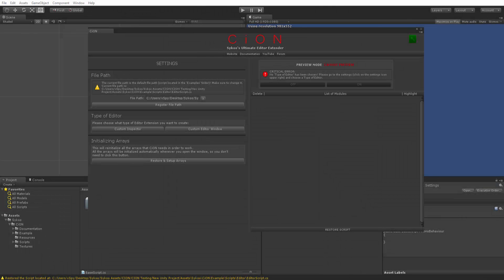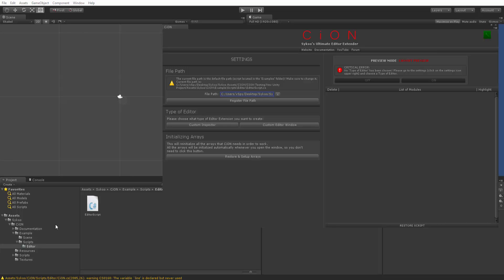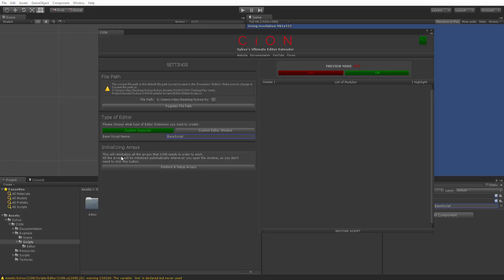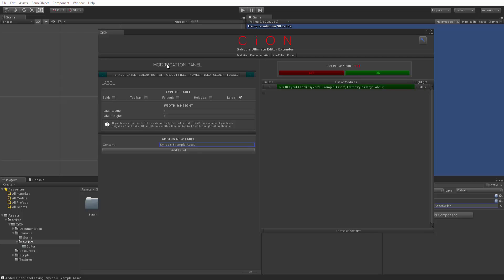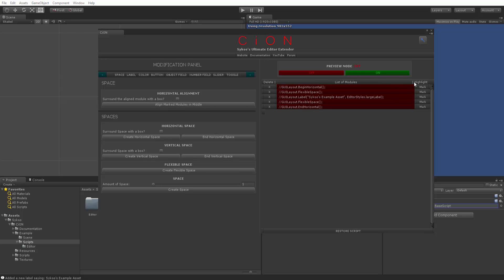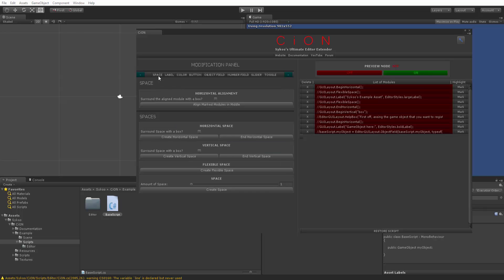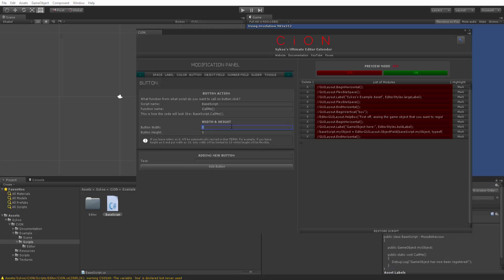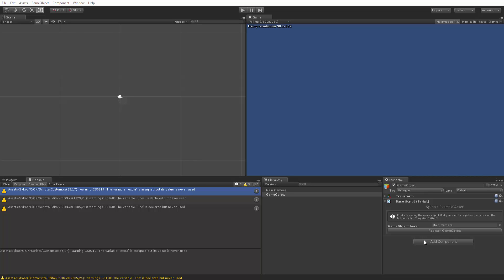Creating an Editor Extension with CiON | Unity 5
Thank you for dropping by and watching my video! :)

- INFO

Donating helps me in every way possible, and motivates me to develop even more, though you should not feel like you must donate, I love what I'm doing and will keep it up! :)